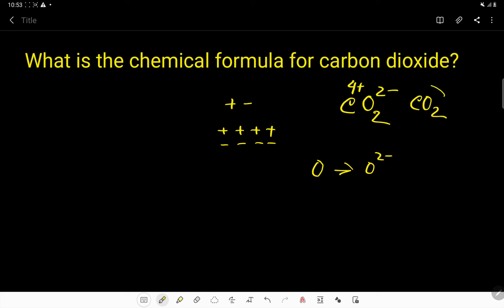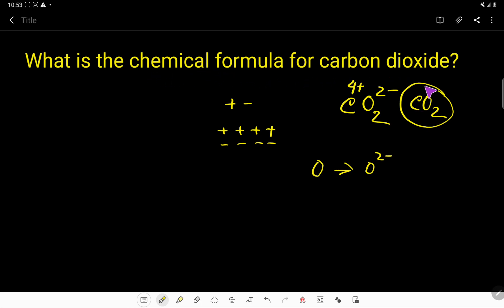What is the chemical formula for carbon dioxide?